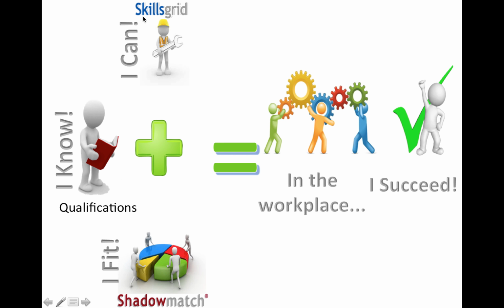Skillsgrid Theory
This video gives a short description of the theory behind the Skillsgrid.